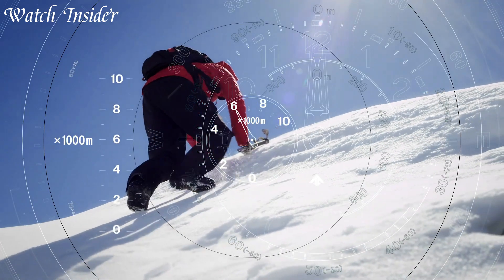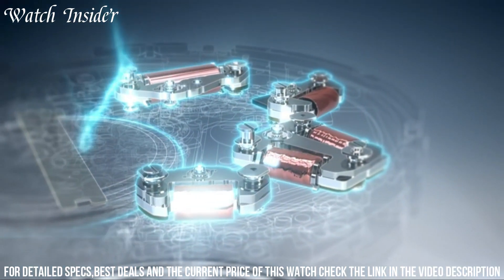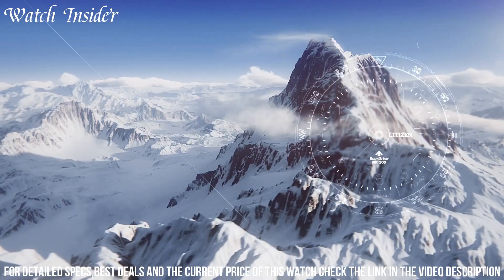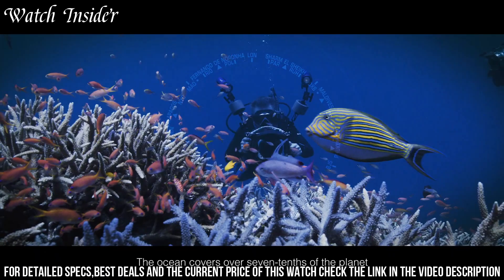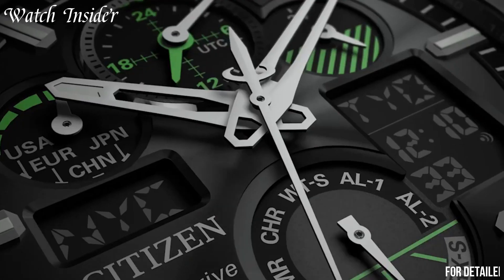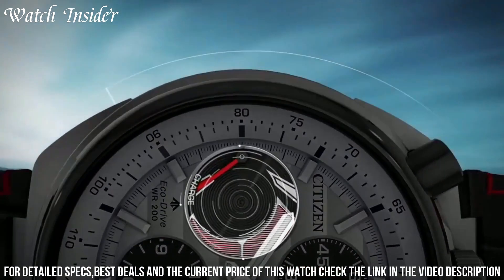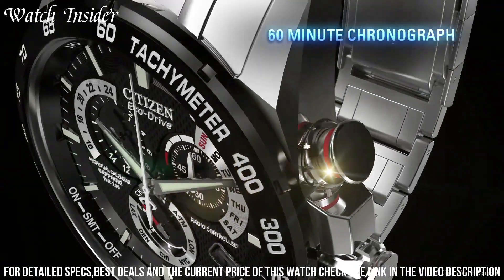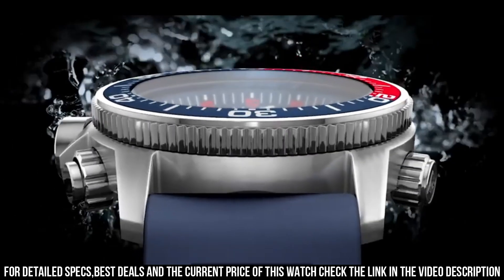Top 8 Citizen Watches for 2024